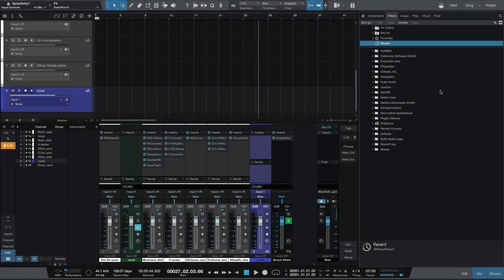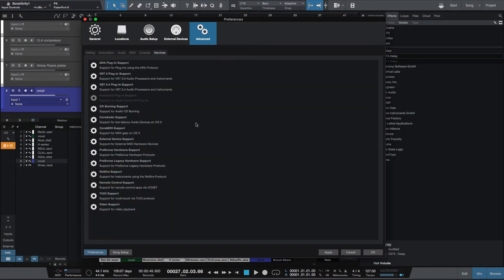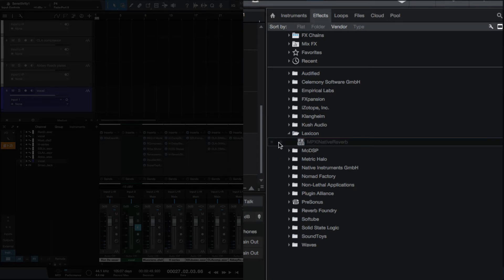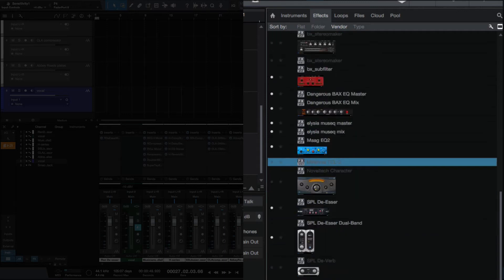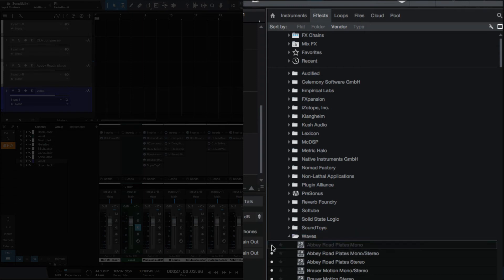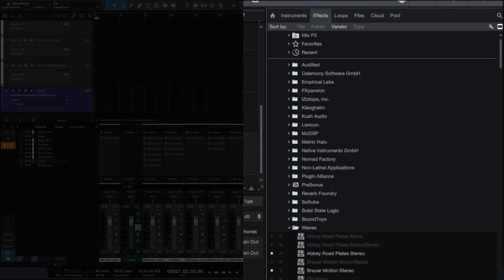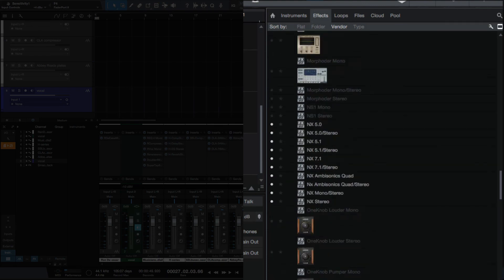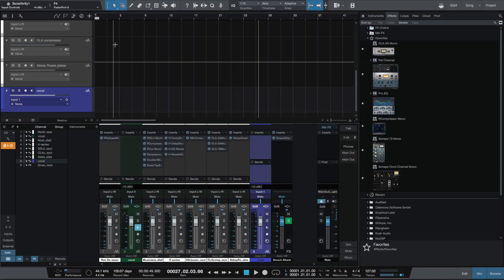Managing plugins in Studio One 3 browser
This video I go through all my plugins as I do around this time of the year and hide, or uninstall ones I don’t need or I’m not using.